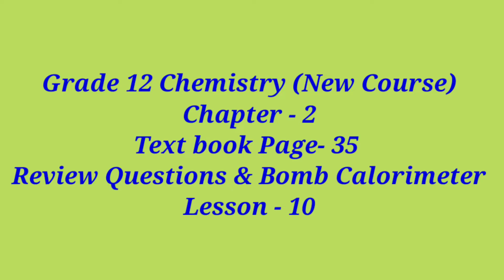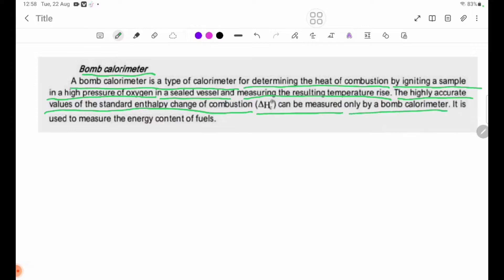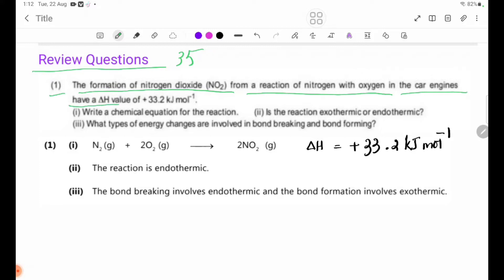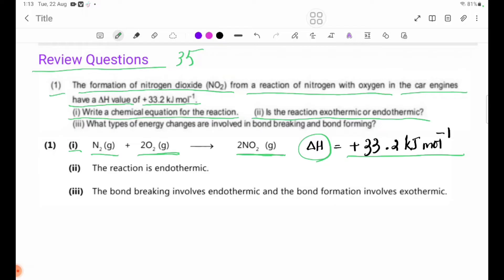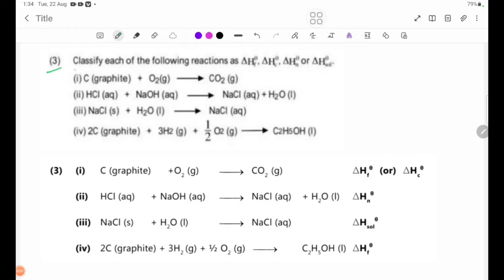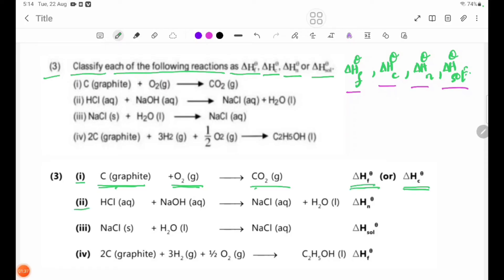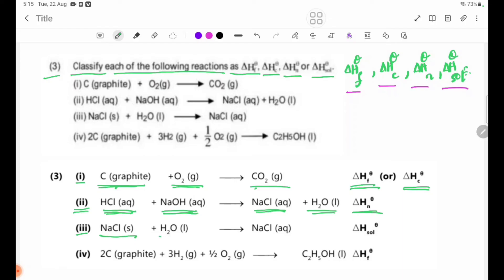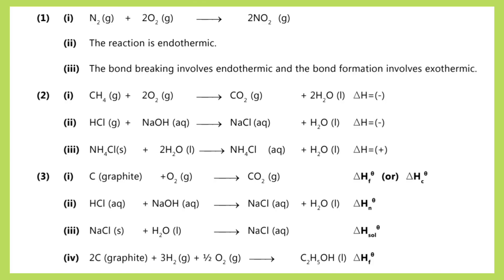Grade 12 Chemistry New Course Chapter-2 Page No.35 Review Questions and What is Bomb Calorimeter?